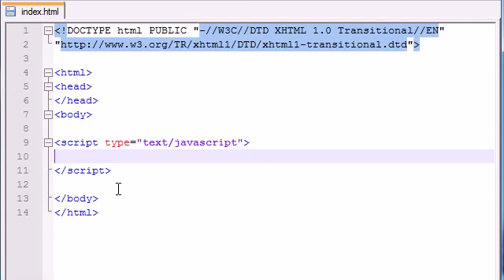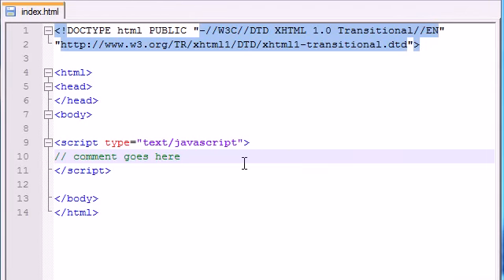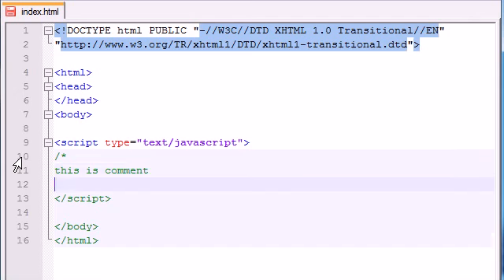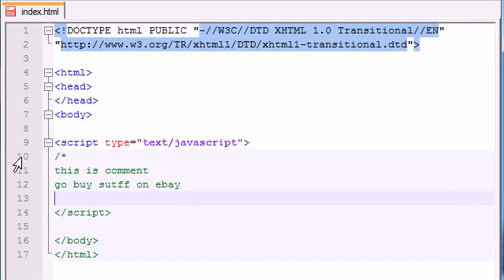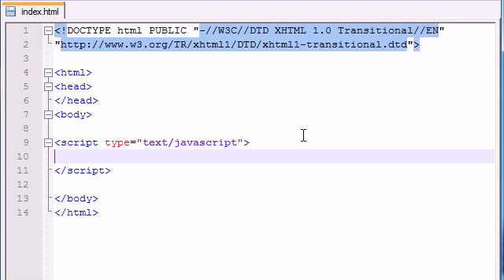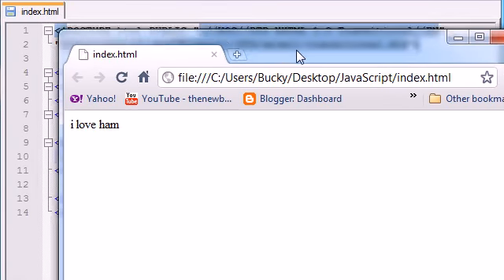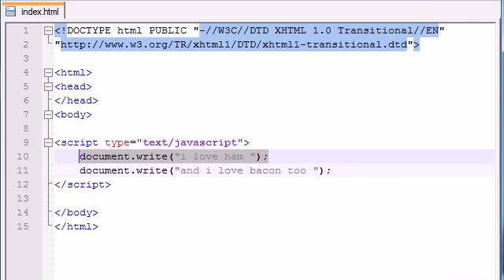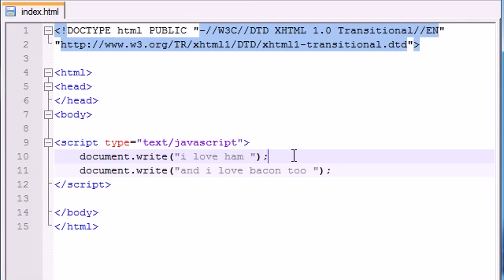Beginner JavaScript Tutorial 2 Comments and Statements